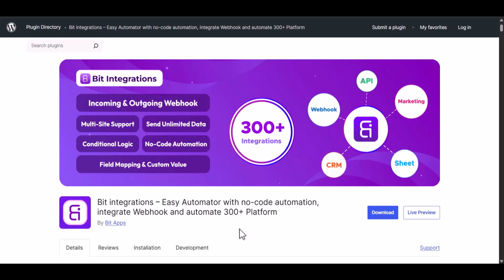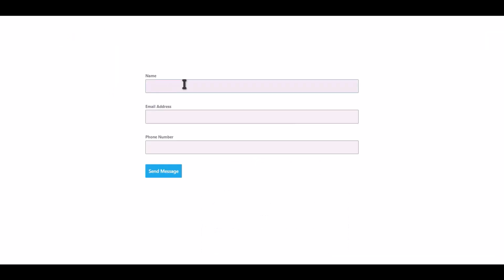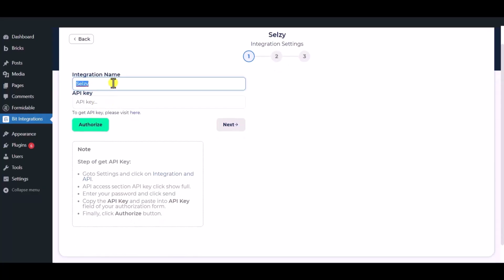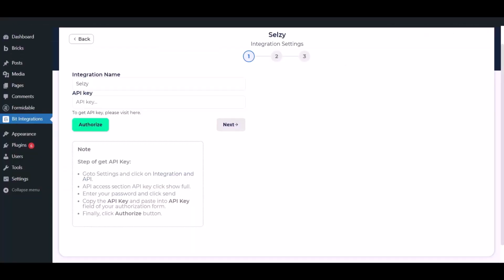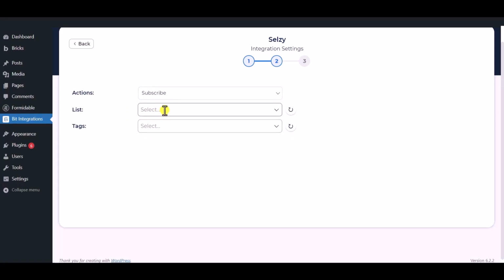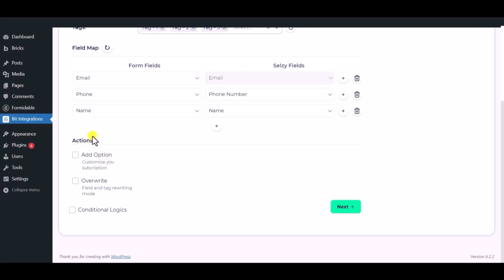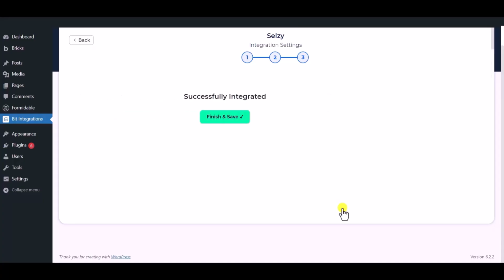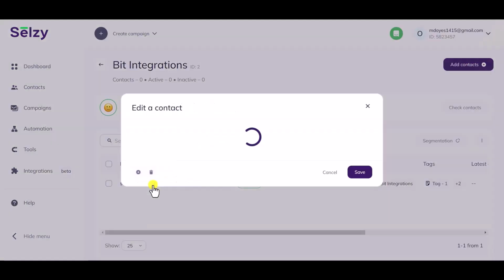How to Integrate Newsletter to Selzy Using Bit Integrations | Step-by-Step Tutorial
In this video, you'll learn how to connect Newsletter with Selzy using Bit Integrations on your WordPress website.

We'll show you how to fetch subscriber data from the Newsletter plugin, authorize your Selzy account using an API key, choose whether to subscribe or unsubscribe contacts, select a mailing list, assign tags, map the required fields, and automatically sync subscribers with Selzy. You'll also learn how to use advanced options and conditional logic to customize your email marketing workflow.

What You'll Learn in This Video:
• Selecting Selzy as the action
• Authorizing Selzy using an API key
• Selecting a mailing list and assigning tags
• Mapping Newsletter fields with Selzy fields
• Using advanced options and conditional logic (Optional)

Timestamps:
(0:00) Introduction
(0:06) Opening Bit Integrations dashboard
(0:11) Selecting Newsletter as the trigger
(0:17) Fetching subscriber data
(0:36) Selecting Selzy as the action
(0:52) Authorizing Selzy with an API key
(1:25) Choosing an action, list, and tags
(1:46) Mapping the required fields
(2:00) Using advanced options and conditional logic (Optional)
(2:21) Saving the integration
(2:25) Submitting the form
(2:36) Checking the subscriber in Selzy
(2:56) Final result

Now you can automatically send Newsletter submissions to Selzy using Bit Integrations, helping you automate subscriber management and streamline your email marketing workflow.